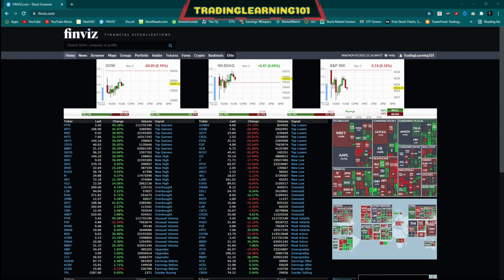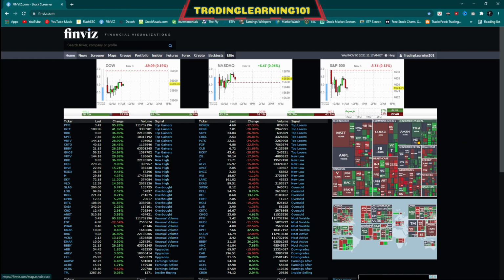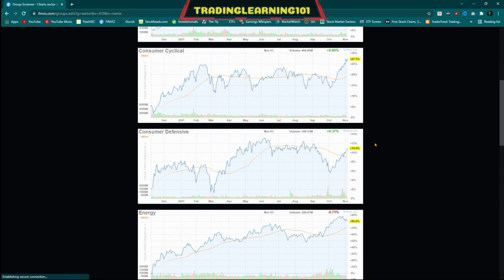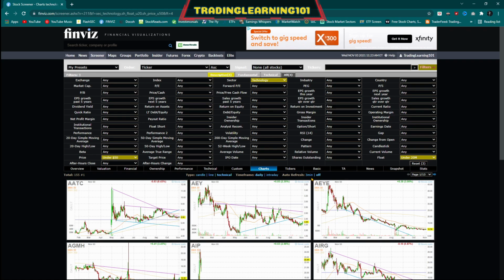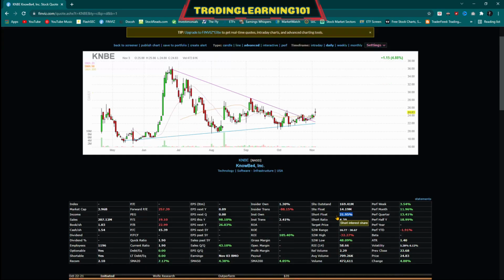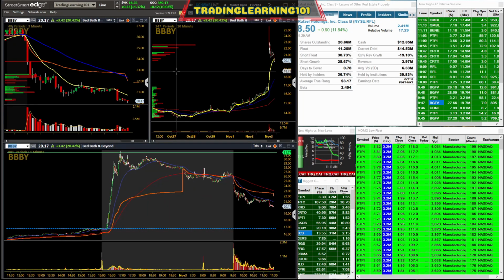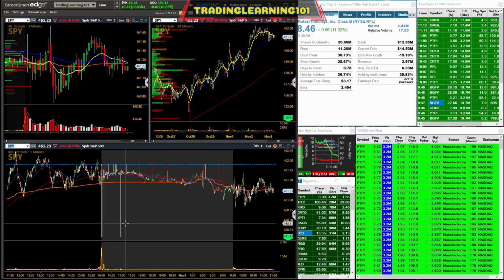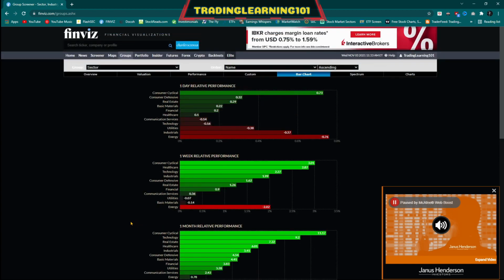FINVIZ Sectors Find Stocks To Trade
Join Robinhood with my link and we'll both pick our own free stock 🤝 In an uptrend, pinpoint the hottest sectors leading the market higher and identify the best stocks within those sectors.
Before choosing a sector or stock, investors should identify a trend using multiple time frames within charts.
Identify the sectors that are outperforming the overall market.
Identify and buy the best-performing stocks within the outperforming sectors.
If your analysis shows that the market is in an uptrend–called a bull market–and it's likely to continue for some time, you want to buy stocks that are showing the best potential to be big winners.
However, just because the market is moving higher doesn't mean that all stocks will perform well, and some will greatly outperform others.

Day Trading Mr. Wolf